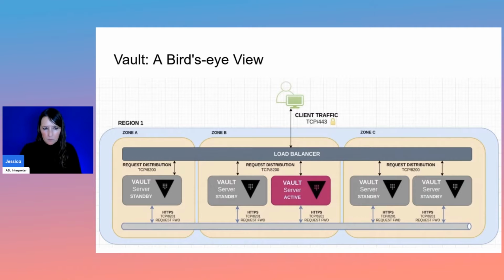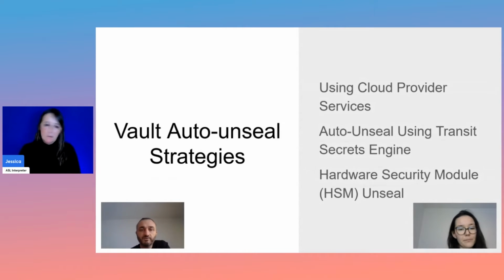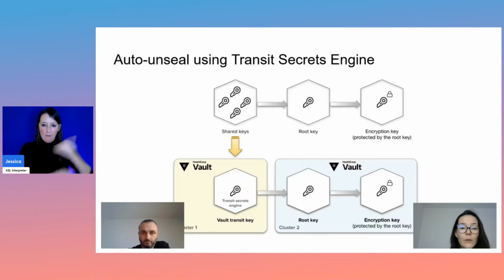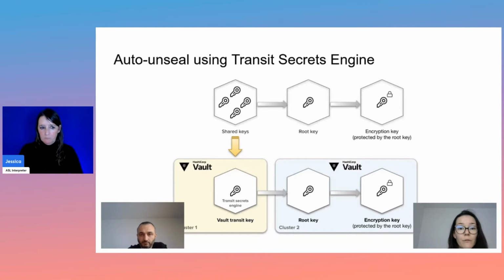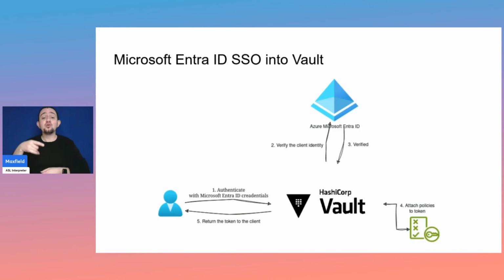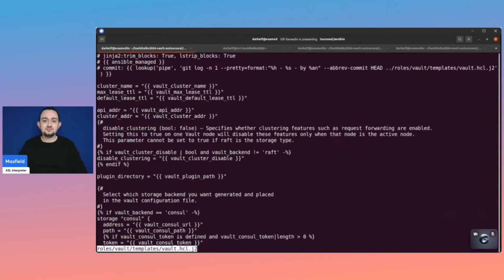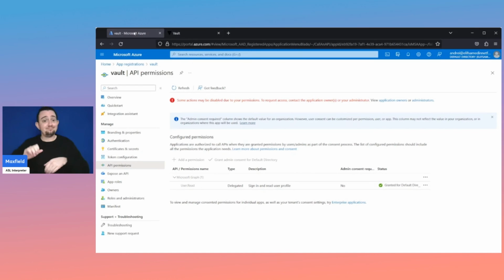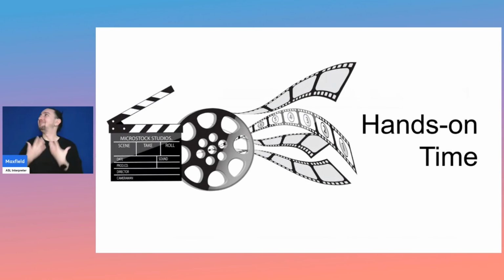Vault Autounseal with Transit Secrets Engine & OIDC Authentication: a synergy for improved security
In the field of cloud infrastructure and security, it’s essential to automate and safeguard sensitive data. This talk explores a complex setup where Terraform is used to set up several virtual machines, showcasing advanced Infrastructure as Code methods. We concentrate on setting up a main Vault cluster using Ansible, an effective automation tool, to ensure smooth and repeatable deployments.
A key feature of this system is linking Vault's auto-unseal function with Azure Key Vault, presenting a strong method for secret handling and data security in cloud settings. This combination boosts security and streamlines operational processes.
Additionally, we examine the setup of another Vault cluster, which uses the Transit Secrets Engine. It relies on the central Vault cluster for its unsealing, highlighting Vault's flexibility and interconnection, and providing a layered security framework.
The session also covers the integration of OpenID Connect (OIDC) with Microsoft Entra ID (formerly known as Azure AD), vital for identity and access management, offering a secure and effective solution for authentication and authorization in cloud applications.
Altogether, our aim is to offer practical insights into using these technologies, giving participants a thorough grasp of utilizing Terraform, Ansible, Vault, Azure Key Vault, and Microsoft Entra ID for a secure and efficient cloud infrastructure.